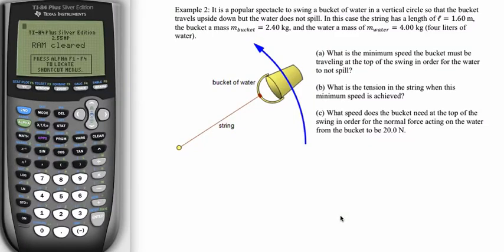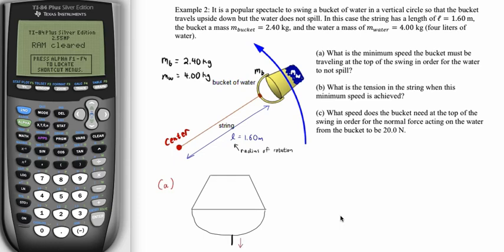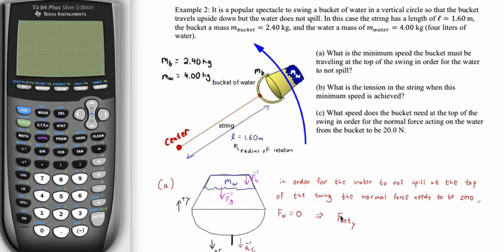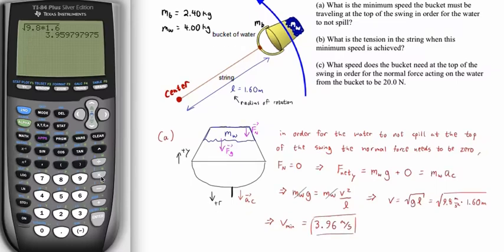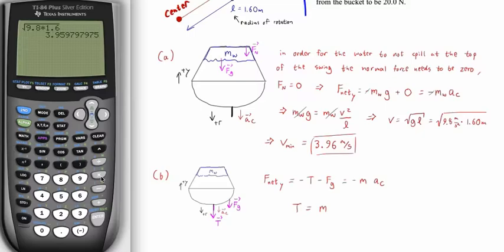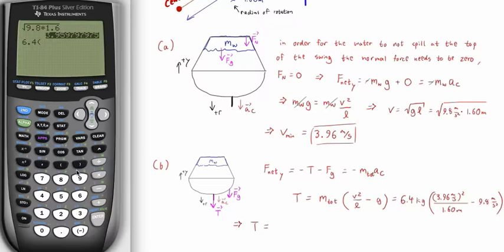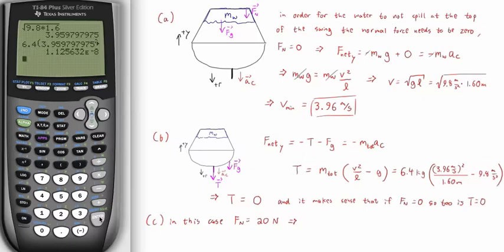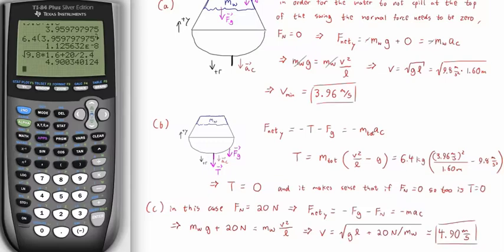Centripetal Motion of Vertical Bucket with Water